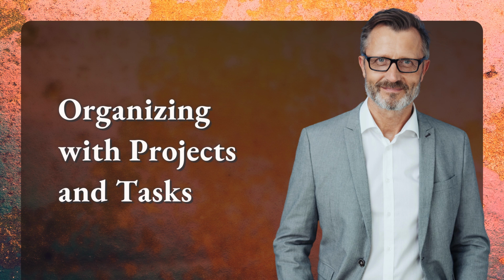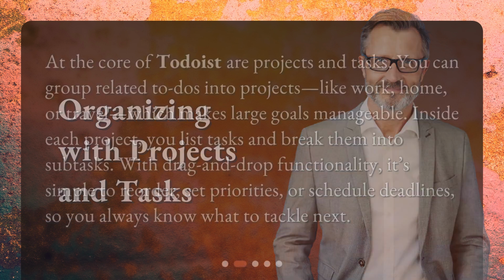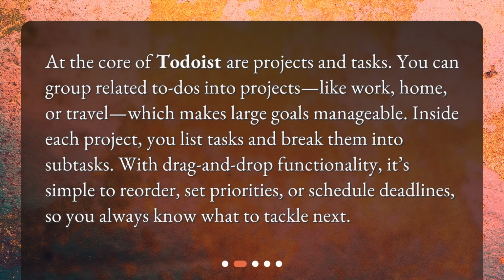How Todoist Organizes Your Tasks Simply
Todoist Tips 👉 Learn how Todoist simplifies task management with projects, labels, filters, and recurring due dates to boost your productivity and keep you organized every day.

00:00 🔹 What Is Todoist?
00:30 🔹 Organizing with Projects and Tasks
01:02 🔹 Labels and Filters for Custom Views
01:32 🔹 Recurring Due Dates Made Easy
01:58 🔹 A Streamlined Workflow for Productivity

🏷️ Todoist tutorial, task management app, organize tasks, productivity tips, how Todoist works, task organizer, recurring tasks, project management, labels and filters, to-do list app

📌 Productivity Tools and Systems 🔸 Task Management Applications 🔸 How Todoist Works: Organize Tasks With Powerful Simplicity